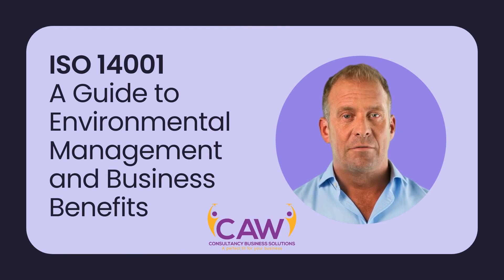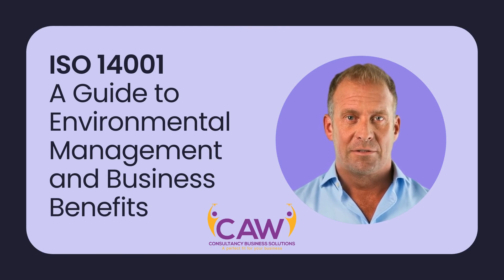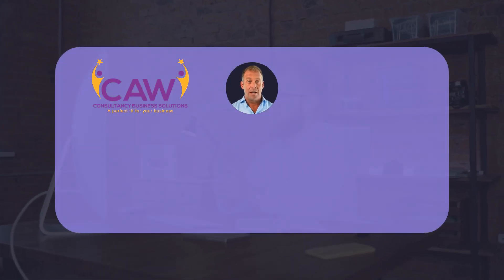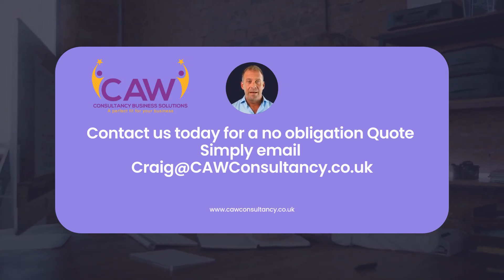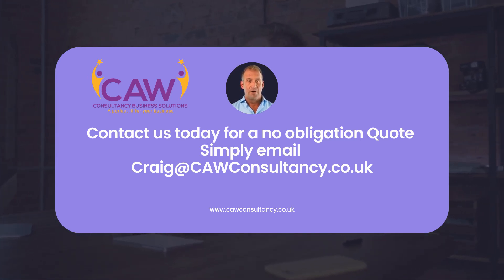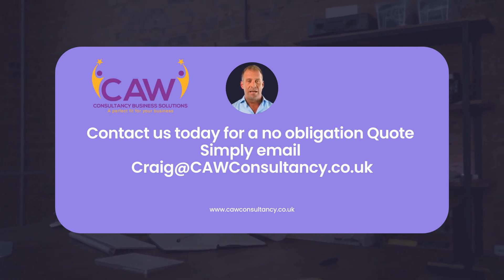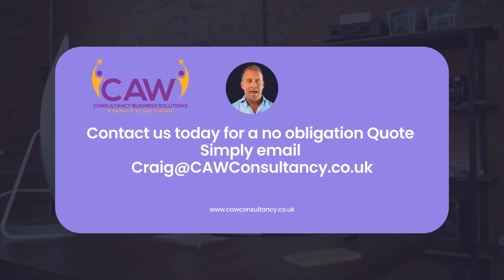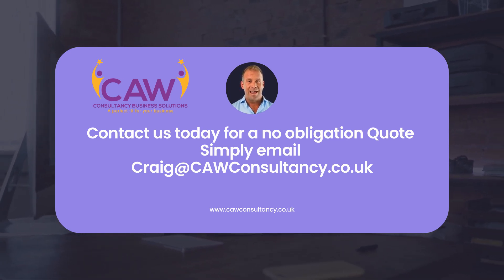ISO 14001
Transform your environmental management with CAW Consultancy's expert ISO 14001 services. Our dedicated team of consultants will guide you through achieving ISO 14001 certification, helping your organisation reduce environmental impact, comply with regulations, and enhance sustainability. Partner with CAW Consultancy to not only meet your environmental goals but also gain a competitive edge in your industry.